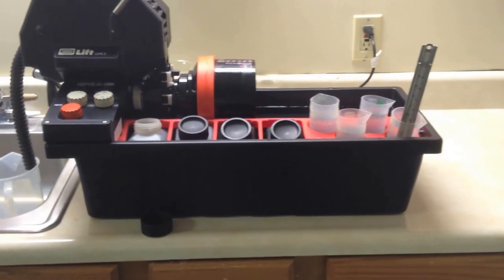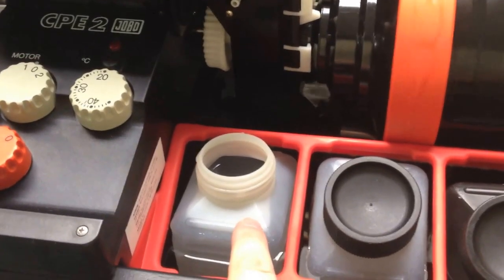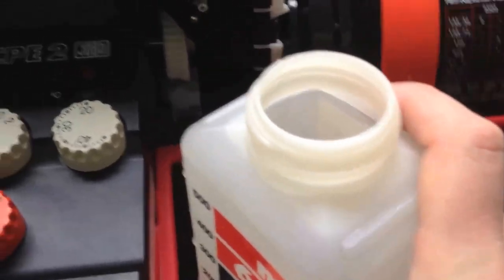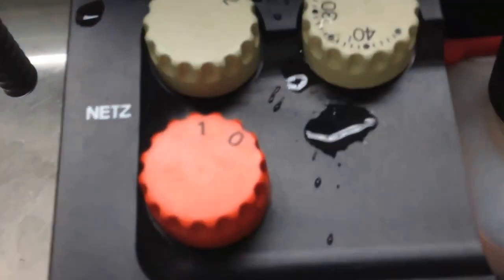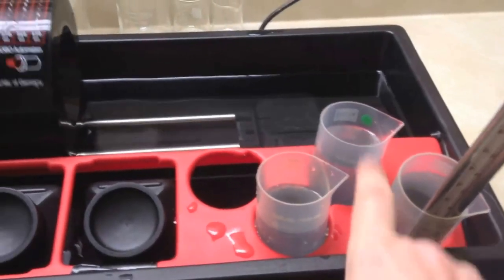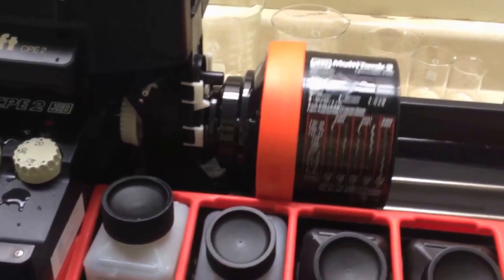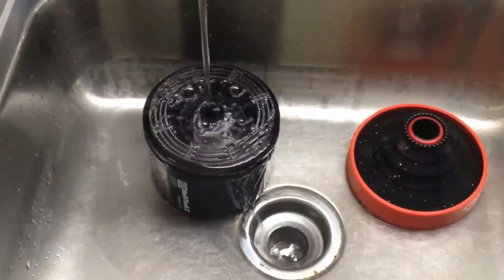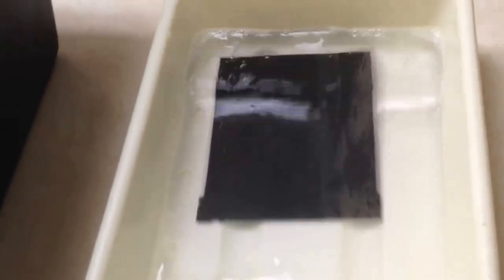Jobo CPE-2 and Black & White Film Development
Tim Layton demonstrates the process for developing black and white film in the Jobo CPE-2 processor.  Tim provides tips and insights in the video about black and white film.  For more information on classic analog photography visit Tim Layton